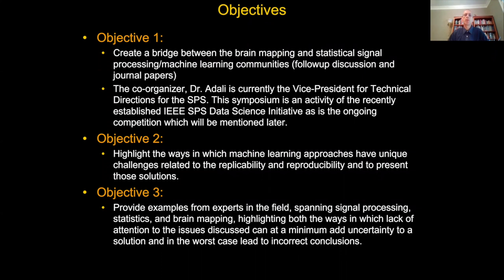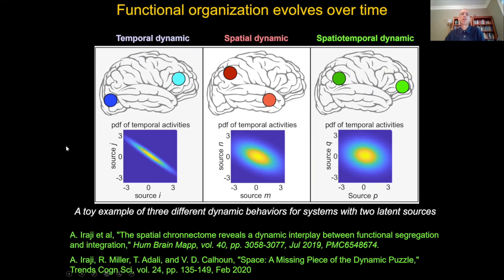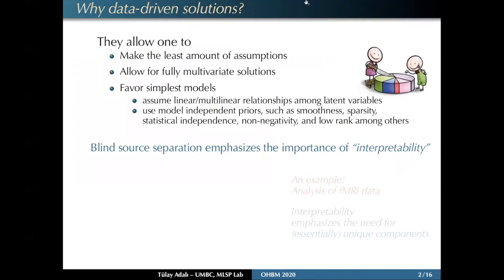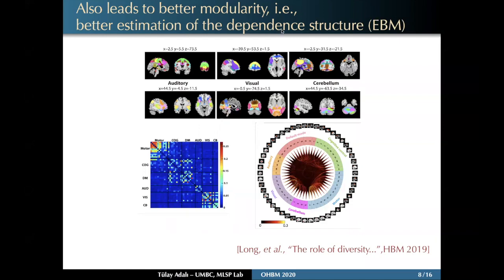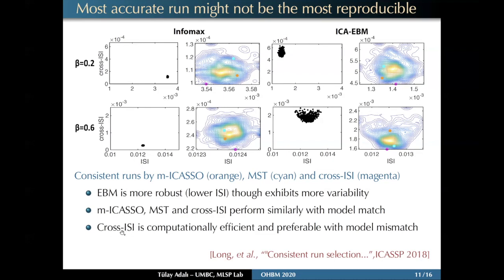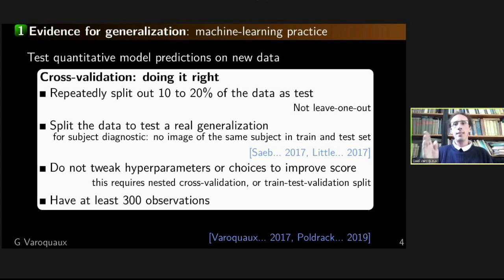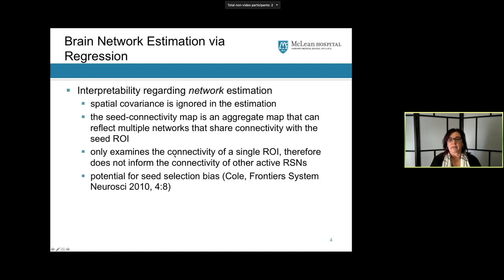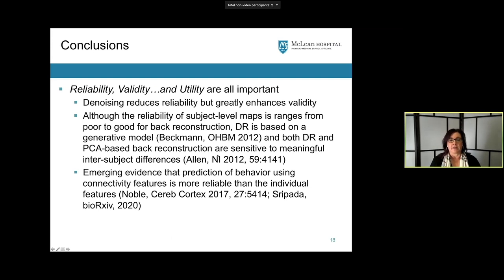OHBM 2020 | Symposium | Replicability and Reproducibility for Machine Learning: Applications i…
Title: Replicability and Reproducibility for Machine Learning: Applications in Brain Mapping
Speakers: Vince Calhoun, Stephen Strother, Lisa Nickerson, Gael Varoquaux